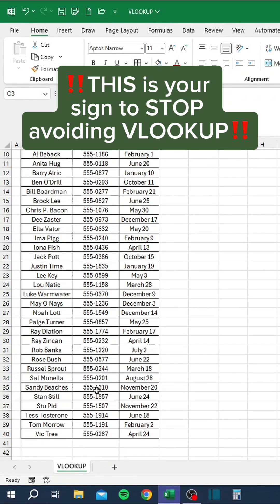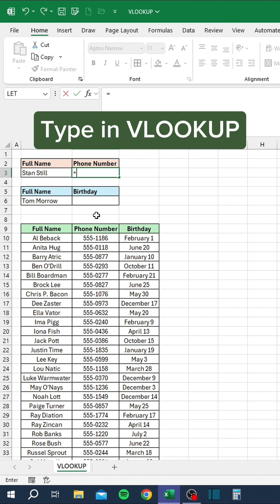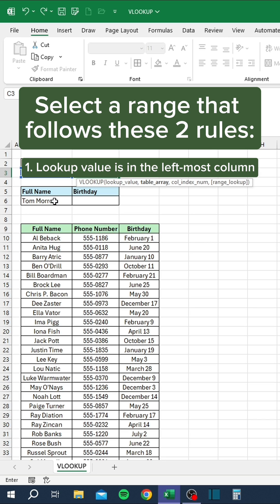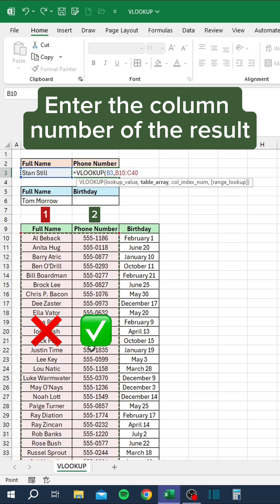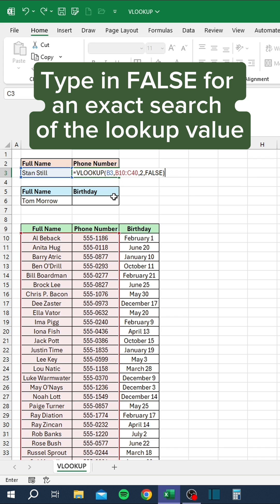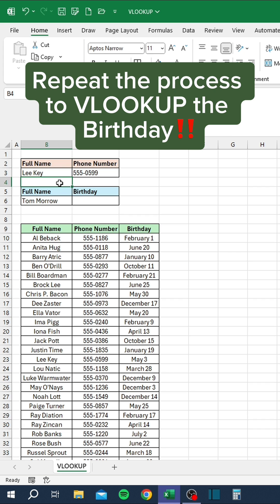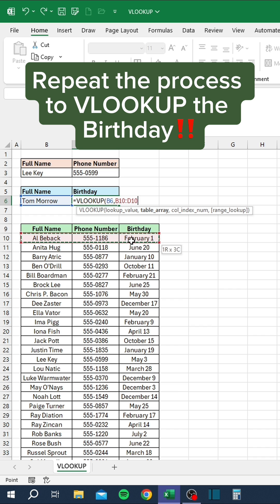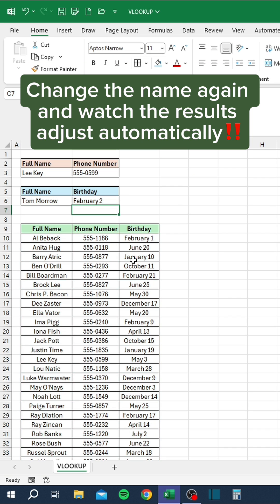VLOOKUP in Excel‼️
In this video, you will learn how to use VLOOKUP to automatically fetch results!

Level up in Excel in one hour!!! 💃🏼 You’re invited to a FREE LIVE Excel class with Miss Excel!

🗓️ Date / Time: Tuesday, February 13 at 12pm EST

📕 Topic: Pivot Tables & Charts

🗯️ Description: In this free LIVE 60-minute power-packed session, you will discover Miss Excel's secret hacks to unleash the full power of Microsoft Excel! Miss Excel will share hidden tricks for optimizing your spreadsheets by mastering Pivot Tables & Charts to save you hours each week!

‼️ Reminders: EVERYONE who attends the event live will be receiving a bundle of practice files, completely for free!
If you can't attend live, you will also get access to a 48 hour replay when you register!

✨ Once registered, remember to save the date into your favorite calendar app!

🍹 Have your computer and favorite drink ready! (This will be fun I promise!!!)

👯 Tag a friend to invite them too!

💃 Limited spots available! Make sure you register early. Comment “Registered” below to let us know you’re joining us live!